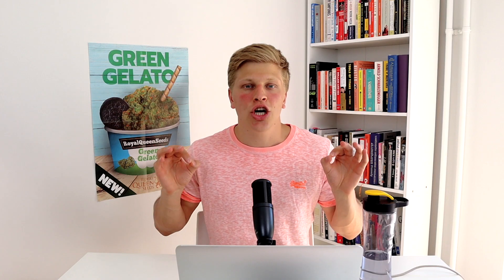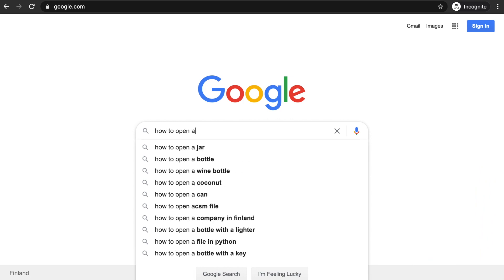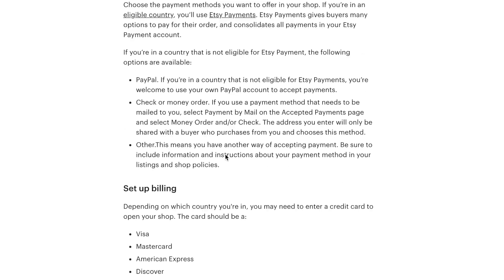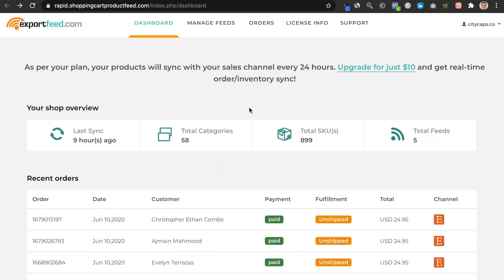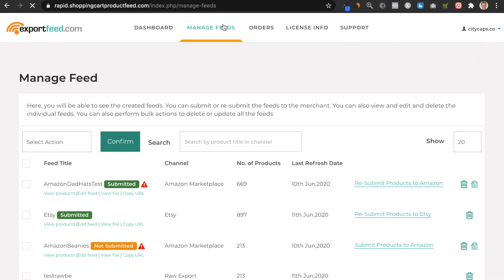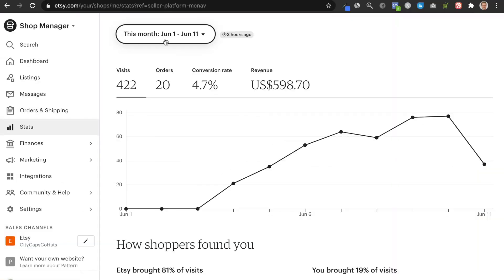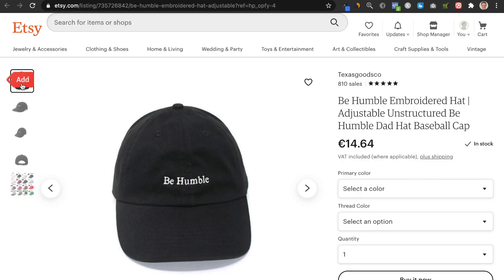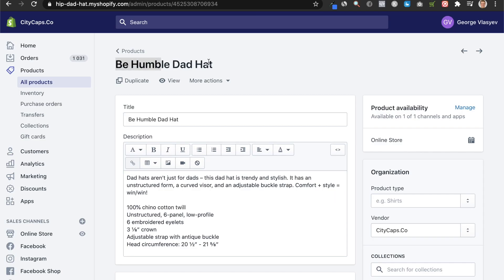How To Dropship On Etsy | Shopify Dropshipping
In this video I give you a complete step-by-step tutorial on how to dropship on Etsy with Shopify. I show you how to open an Etsy shop, how to sync your Shopify products to Etsy in bulk, how to ethically steal products from other Etsy sellers onto your own Shopify and Etsy store and I also show you the backend of my Etsy seller central and talk about how many sales I made in the last 10 days.

Dropshipping is a great business that you can start from home and using Etsy can give you sales right from the start so you don't have to worry about paying for traffic.